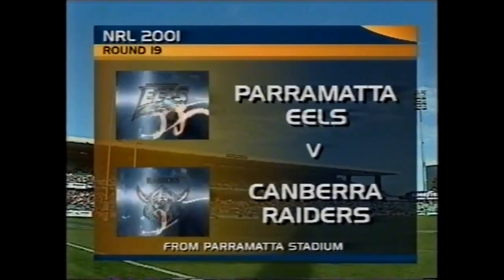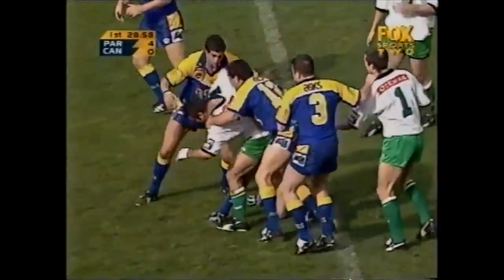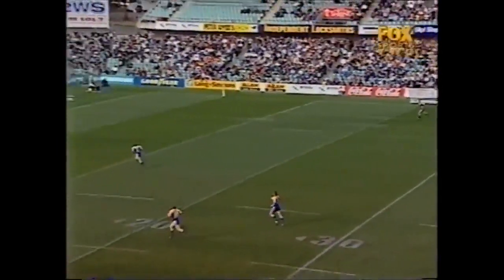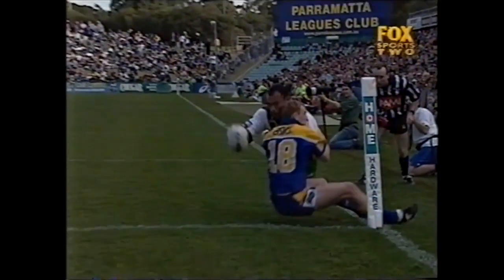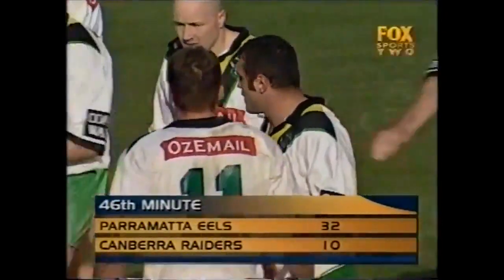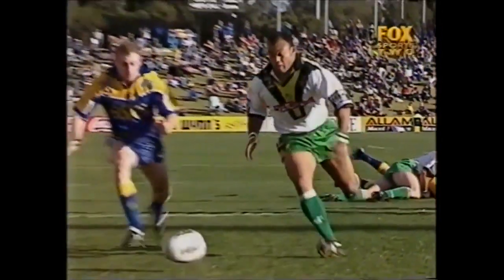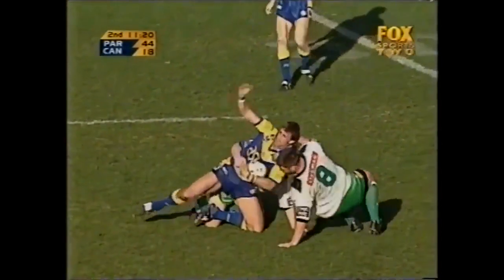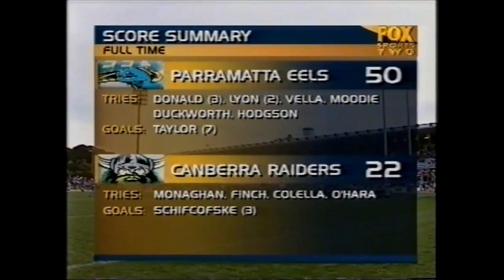NRL Round 19, 2001 - Parramatta Eels vs Canberra Raiders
Replay of the Round 19 2001 match between the Parramatta Eels and the Canberra Raiders.